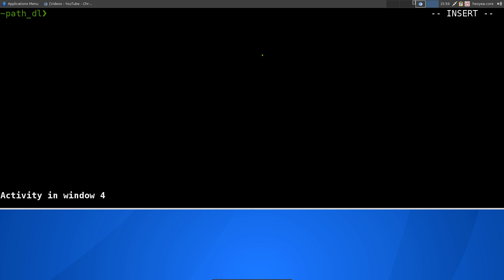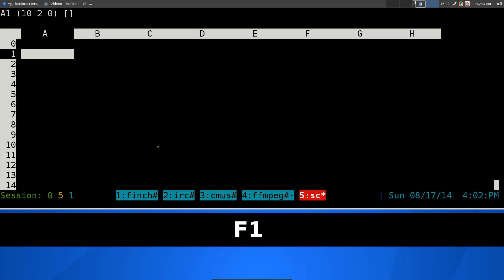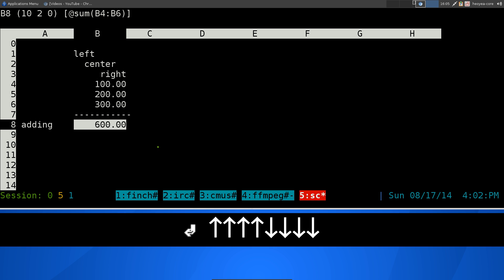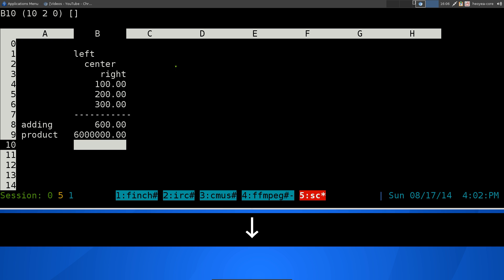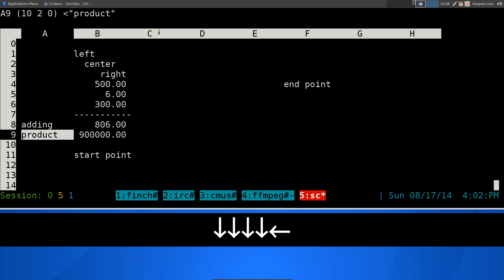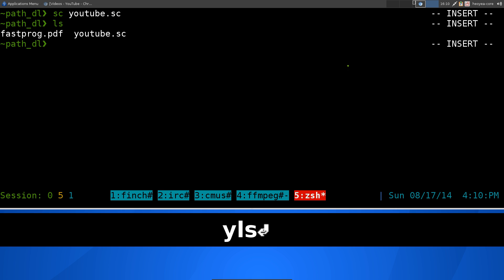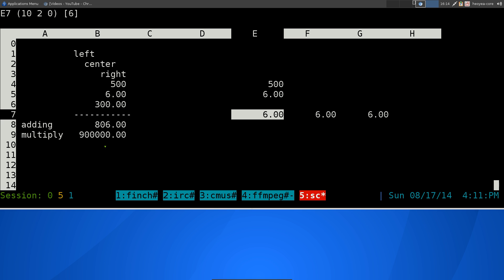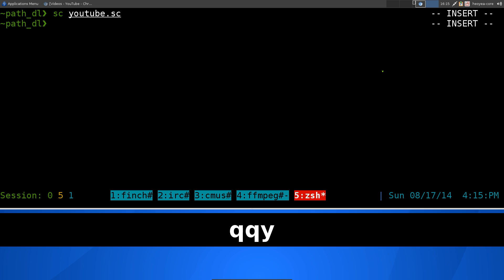sc - Spreadsheet Editor - Linux TUI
NAME
       sc - spreadsheet calculator

DESCRIPTION
       The spreadsheet calculator sc is based on rectangular tables much  like  a  financial
       spreadsheet.   When  invoked,  it first looks for a file in the user's home directory
       called .scrc and if found, reads that file into memory.  If that  file  contains  the
       command  ``set scrc'', sc looks for a file called .scrc in the current directory, and
       if found, reads that file into memory, too.  Next, it reads the options from the com‐
       mand  line,  and finally, it reads in the file or files specified on the command line
       and presents the data in a table organized as rows and columns of cells.  If  invoked
       without  a  file  argument,  the  table is initially empty, unless it is running in a
       pipeline, in which case it will read its data from the standard input.  If more  than
       one  file  is  specified, all files except the first one will be merged.  The default
       filename for saving a file with the Put command will be the same as  the  first  file
       specified,  and  the  other  files  will  be  treated  as macros.  If you want to use
       advanced macros from the command line, the ``|'' must be quoted to  prevent  it  from
       being expanded by the shell.